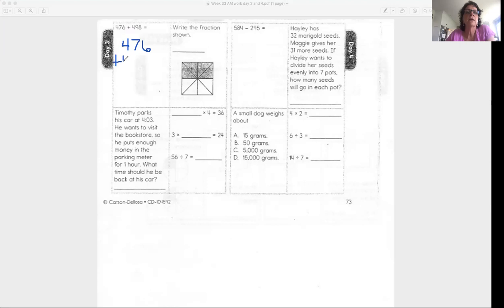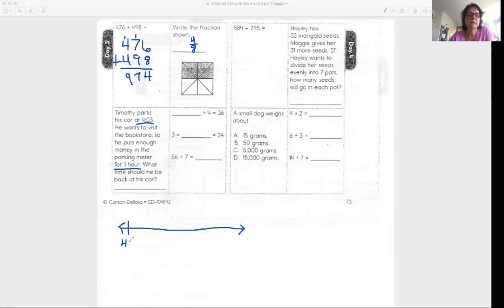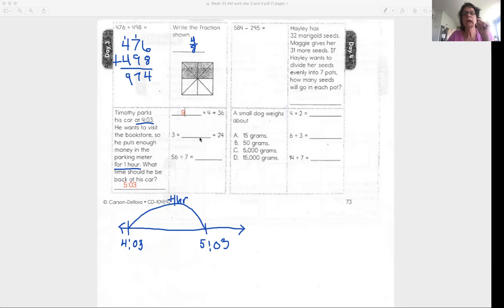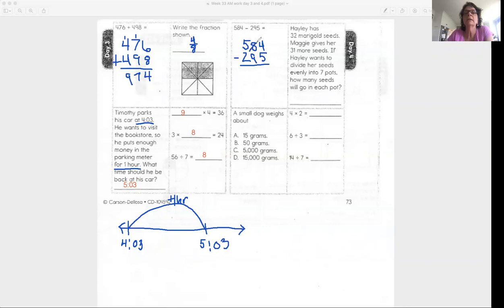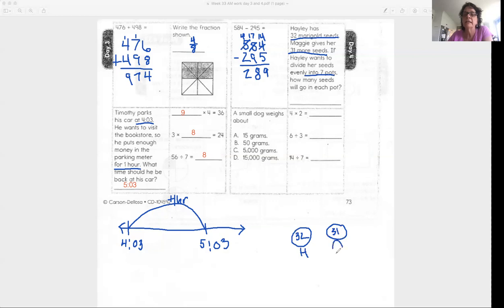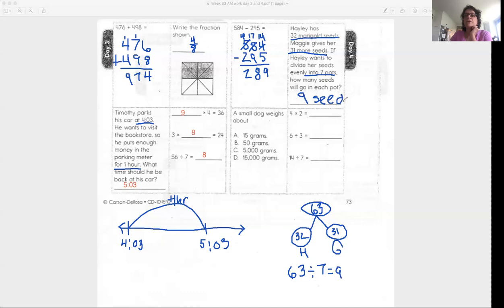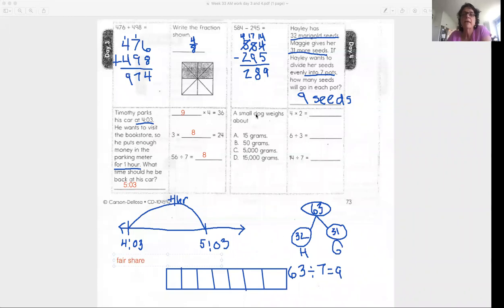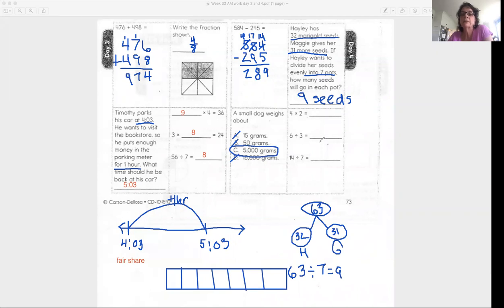AM Work Week 33 Day 3 & 4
I will go over the questions and provide strategies for solving Week 33, day 3 & 4 AM work.